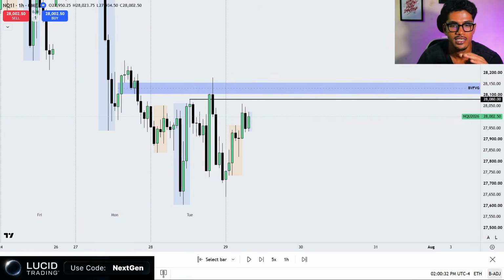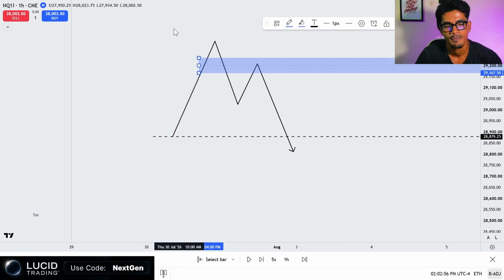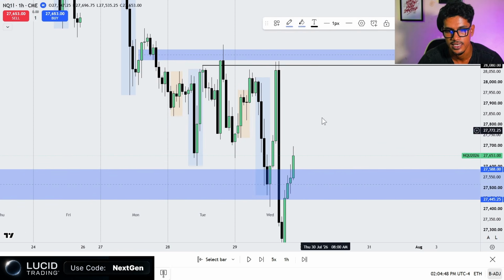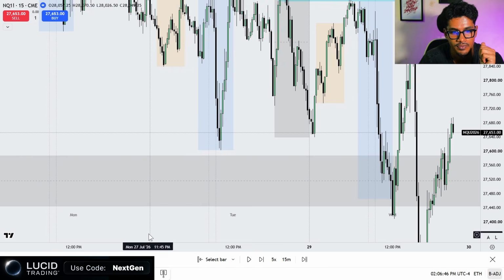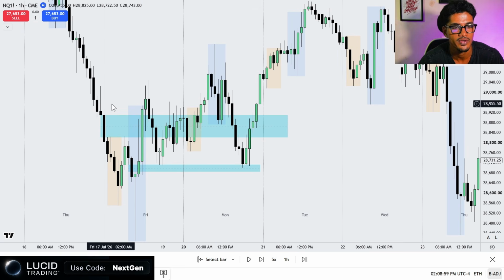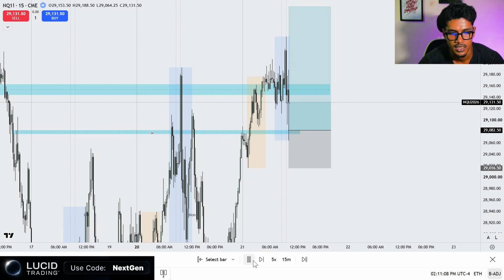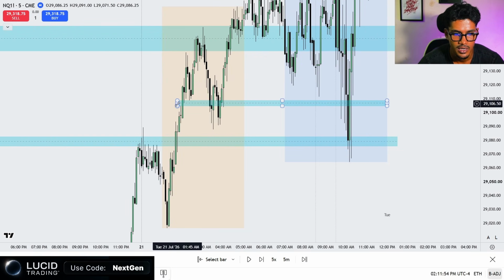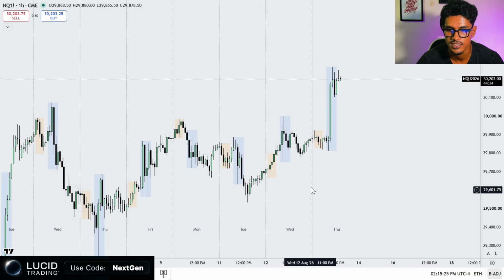Introduction To Invalidation FVG - Lecture 5